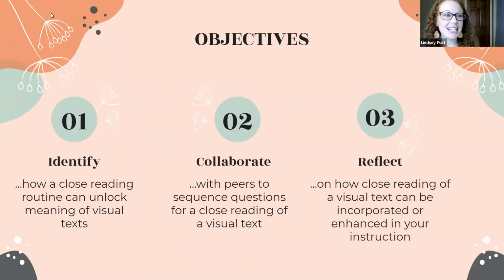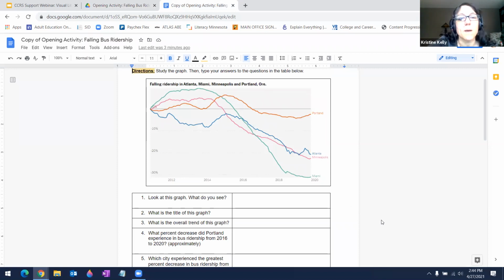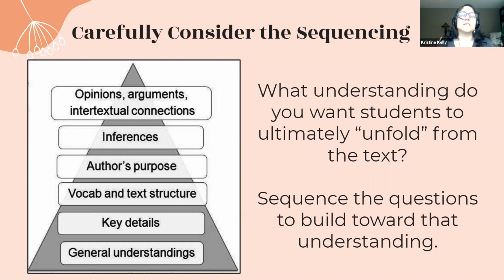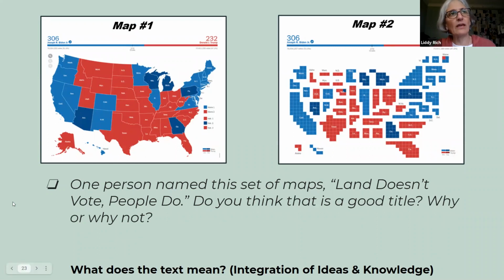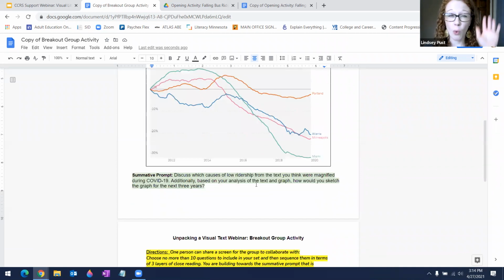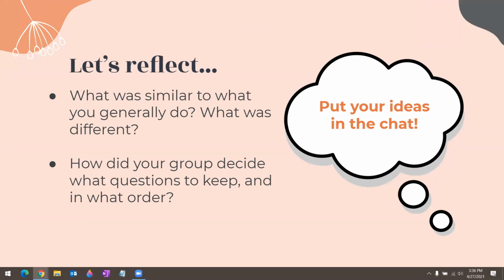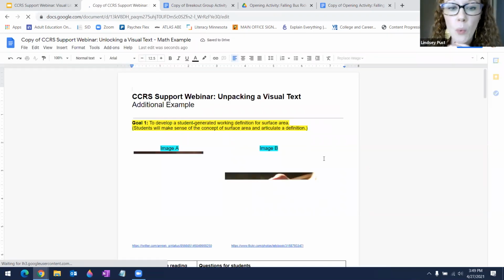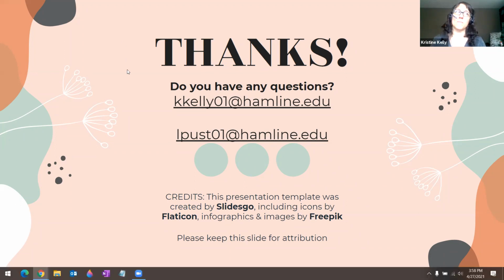Close Reading & CCRS – Unpacking a Visual Text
ATLAS

Incorporating a close reading strategy into our instruction is a common best practice. However, how often do we extend that same strategy to visual texts? Can we? During this webinar, you will get an opportunity to experience a close reading activity of a visual text as if you were a student. You will also hear from and collaborate with colleagues to explore the power of pairing visual texts with a close reading routine and reflect on how this routine could impact your CCRS instruction. Presented by Kristine Kelly, ATLAS Literacy and English Language Coordinator.